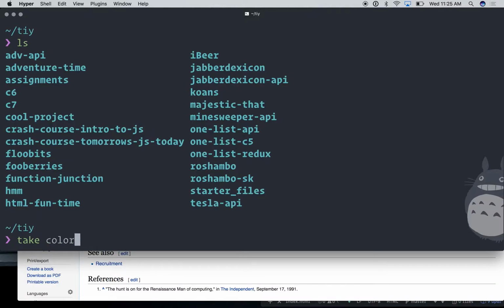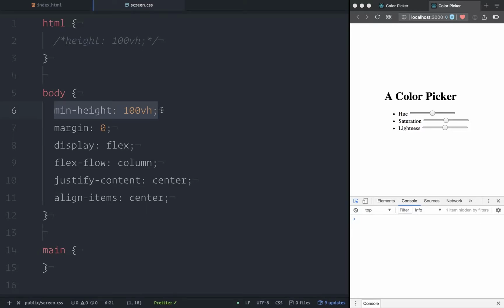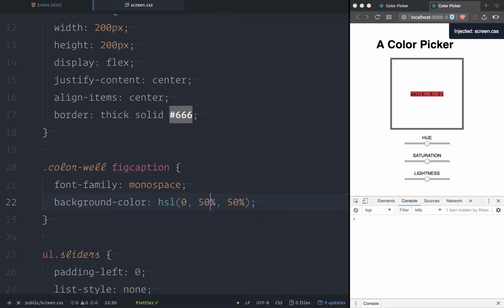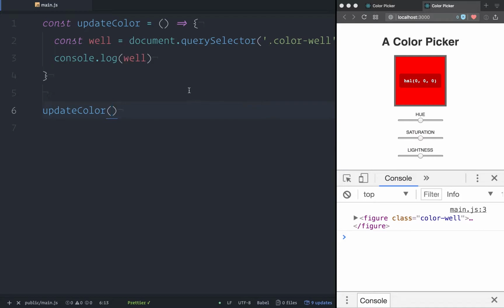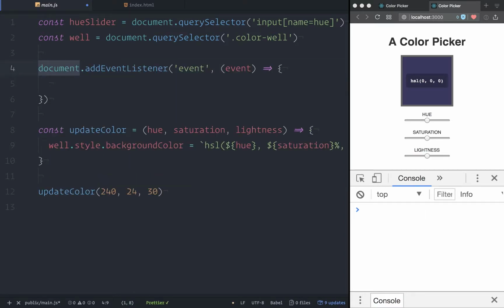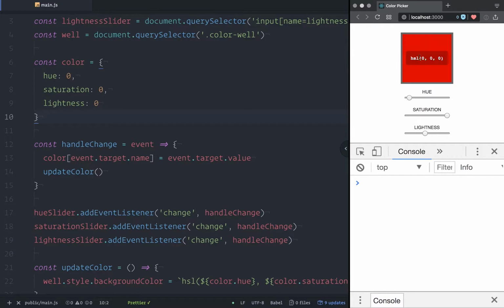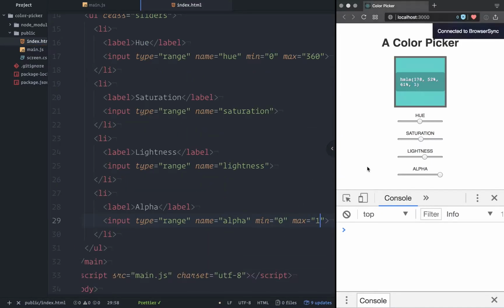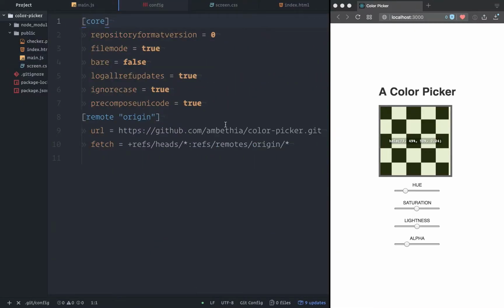Color Picker Demo